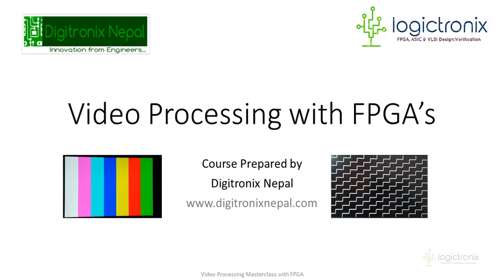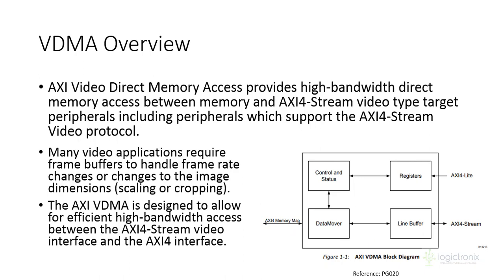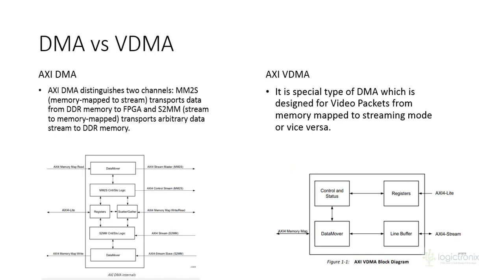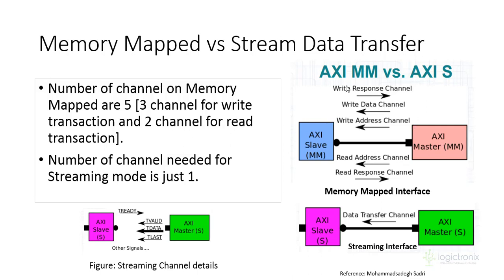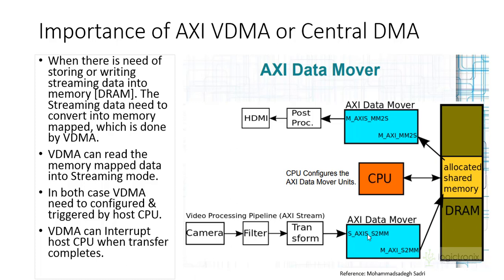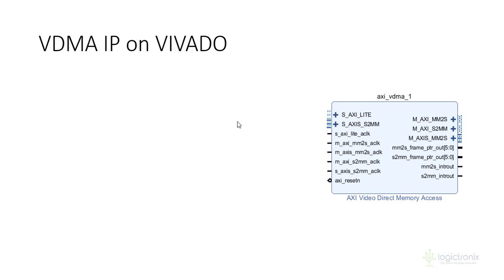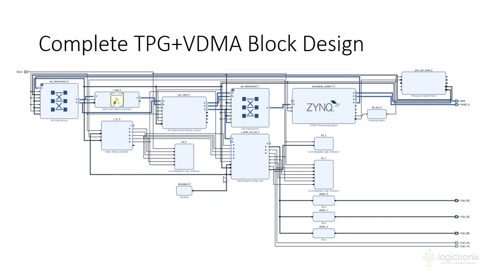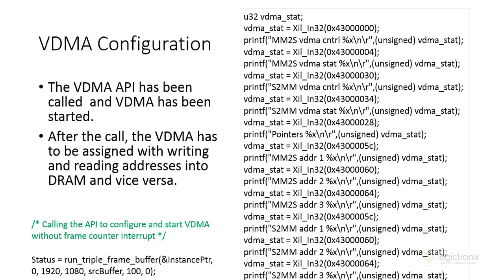Video DMA (VDMA) Configuration with Xilinx VIVADO & Zynq FPGA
This Lecture is part of Udemy Online Course "Video Processing with FPGA". For getting this course at $9.99